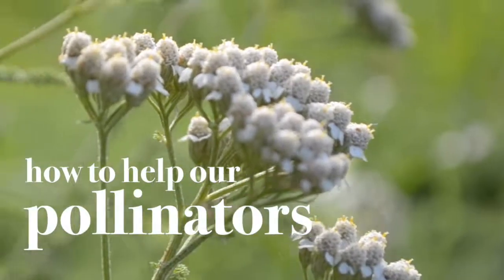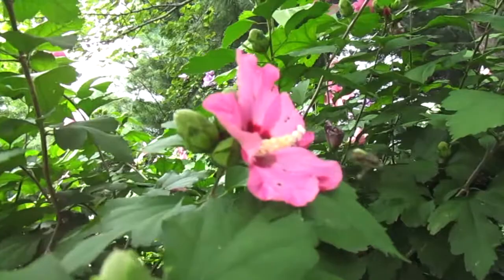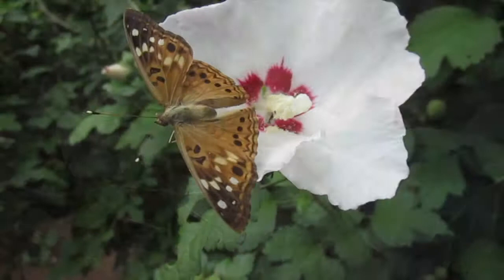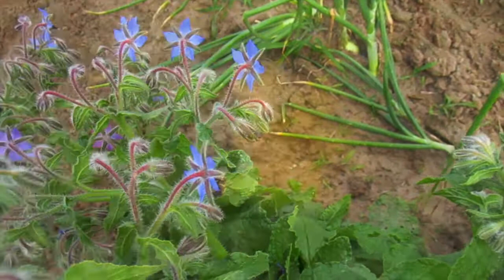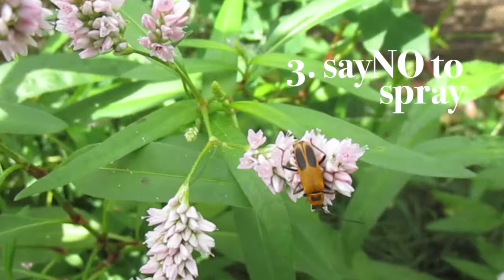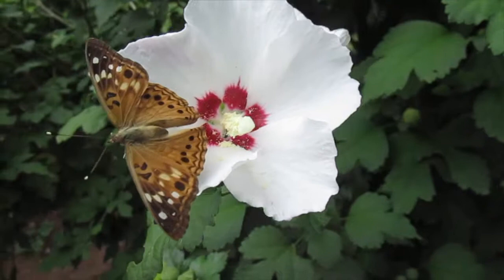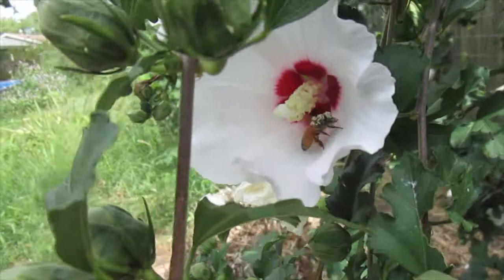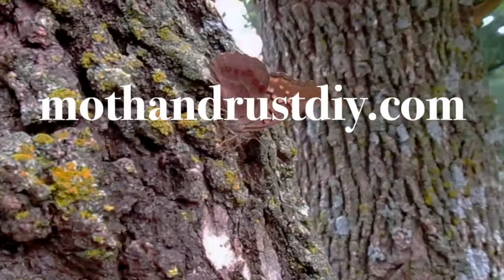How to Save the Bees and Butterflies! Help Our Pollinators with These Easy Tips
Save the bees!  It's a buzz phrase (pardon the pun), but definitely one worth listening to.  So, what can you actually do to help out?  These are several easy tips for helping to save our bees, butterflies, birds, beetles, and all the other lovely things that help our food grow.  They may seem like small things, but they make a huge difference.